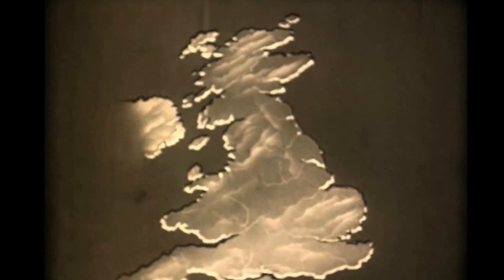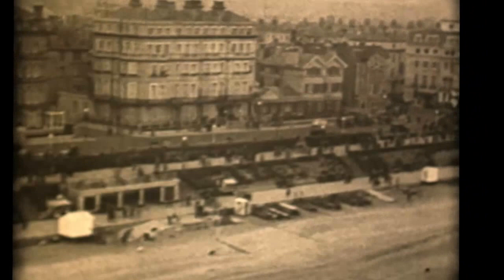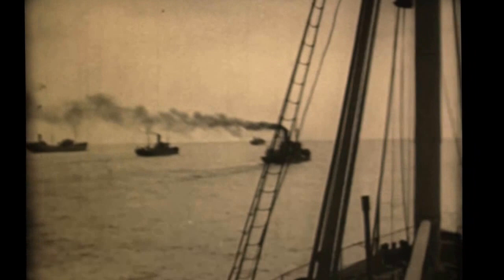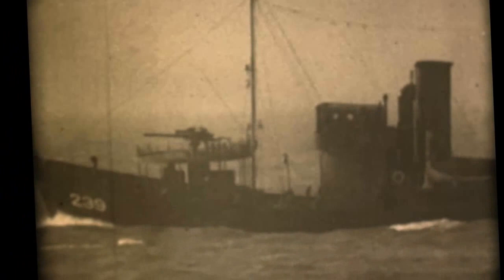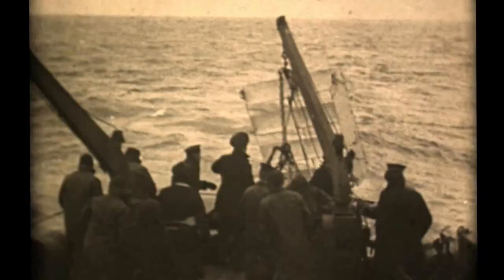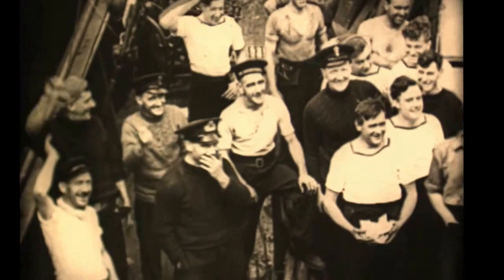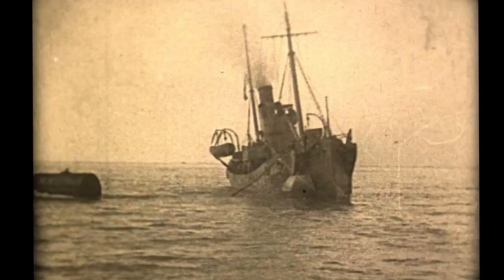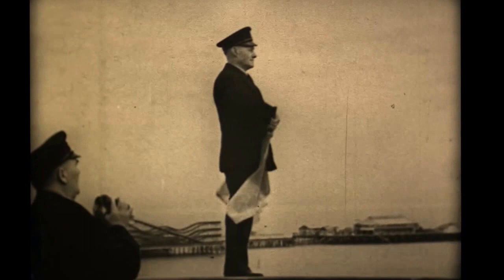Coastal Defence ww2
WW2 British Movietone News.